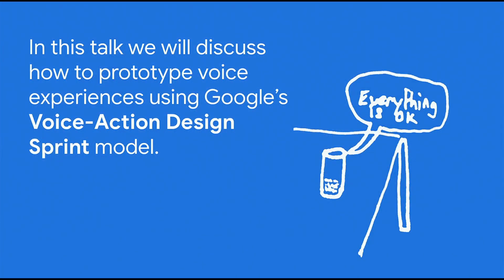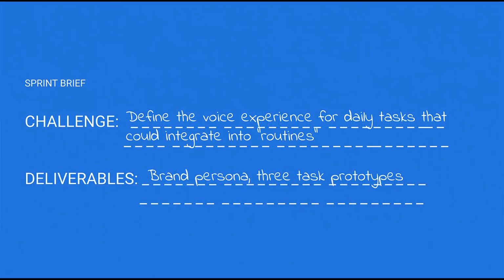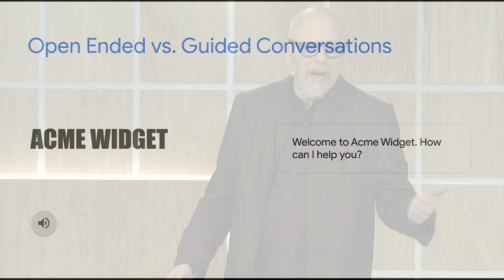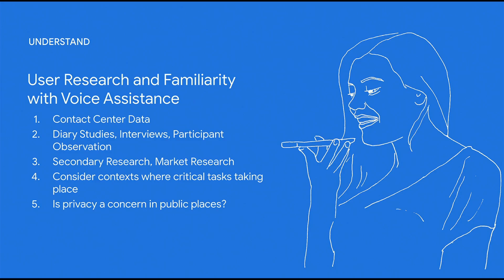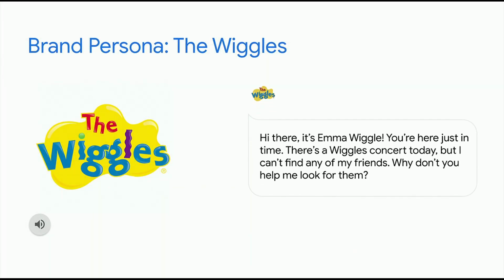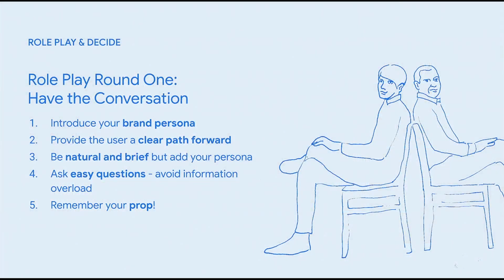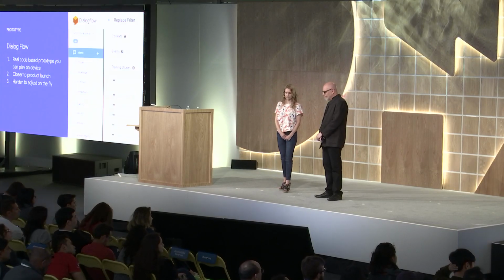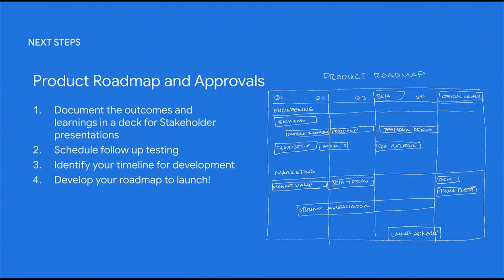Prototyping Voice Experiences: Design Sprints for the Google Assistant (Google I/O'19)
Design Sprints are well understood for prototyping traditional digital experiences, but when it comes to running a Sprint for a conversational design experience the format must be adjusted to include not just voice prototyping, but also training and improvisation methods. In this talk, learn the technical aspects of structuring and running a Conversation Design Sprint, highlighting partner Google Assistant experiences created with this format.

Speaker(s): Kai Haley, Wally Brill

T29766 event: Google I/O 2019; re_ty: Publish; product: Google Design - General; fullname: Wally Brill;